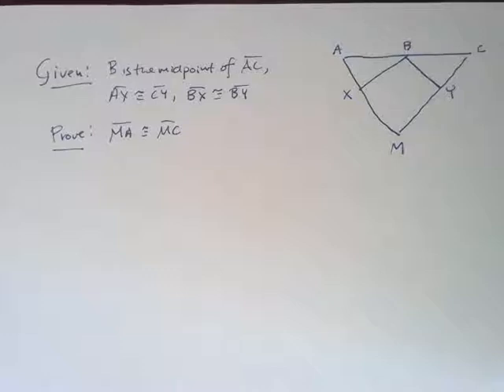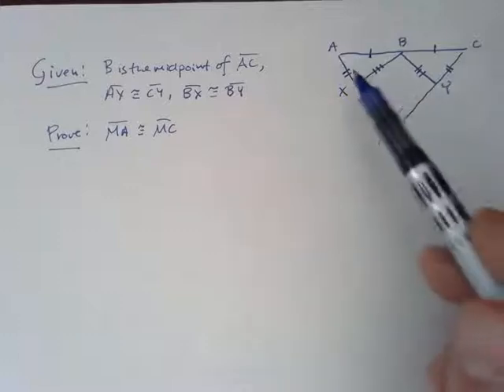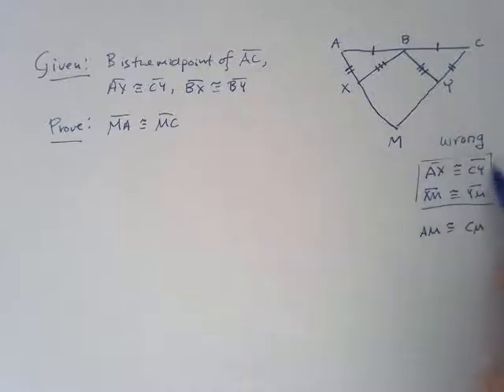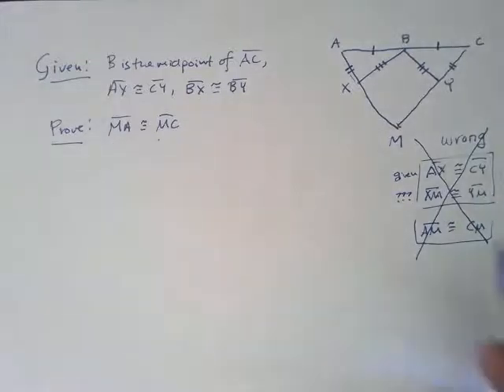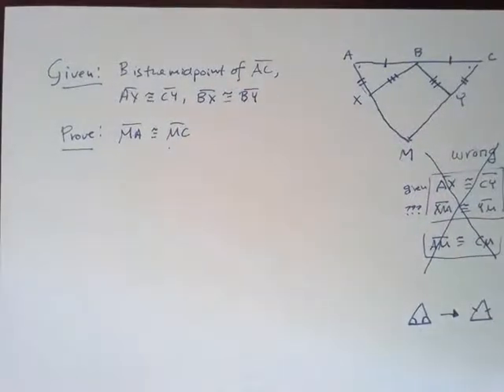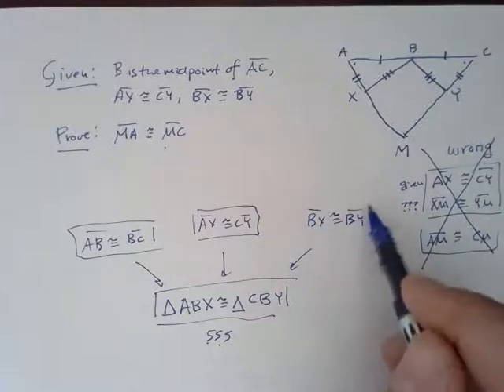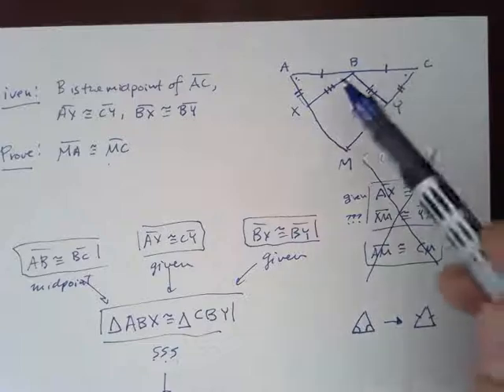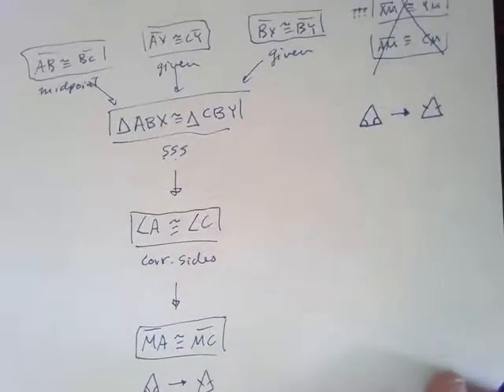A Base Angles Example